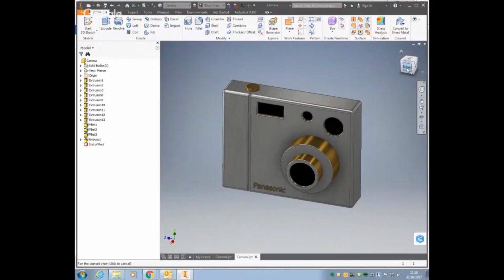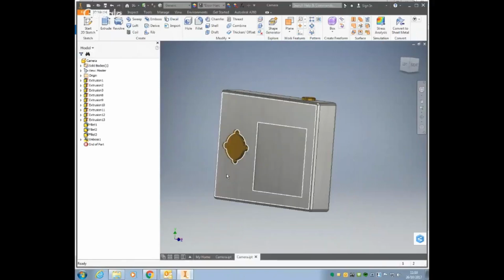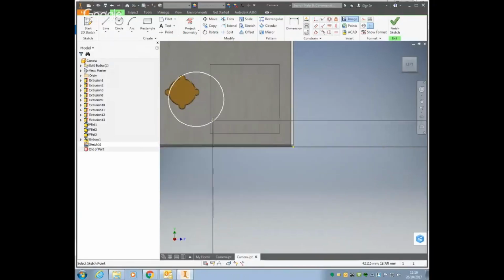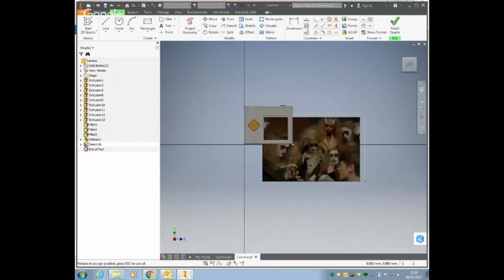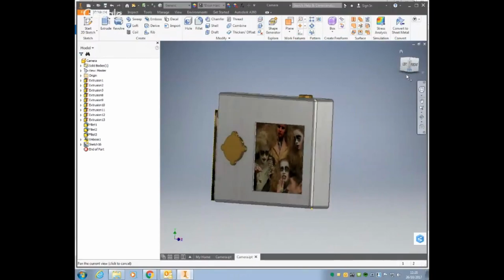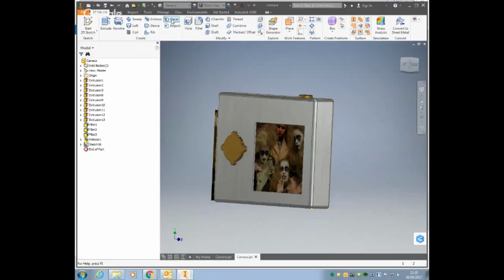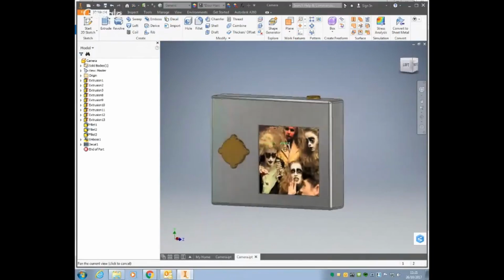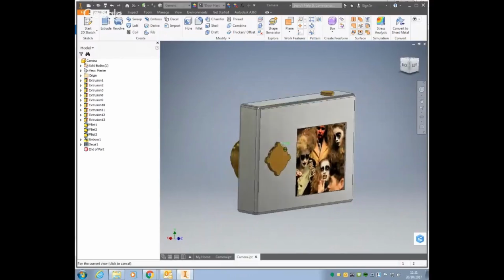Inventor Decals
This video goes through how to create a decal in Inventor. It's an older version of Invnetor but the process is the same.